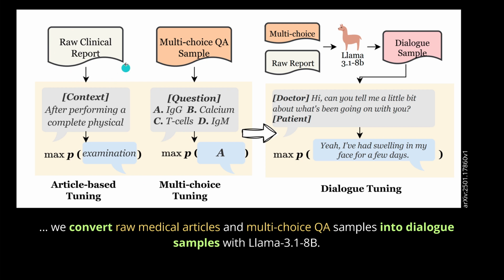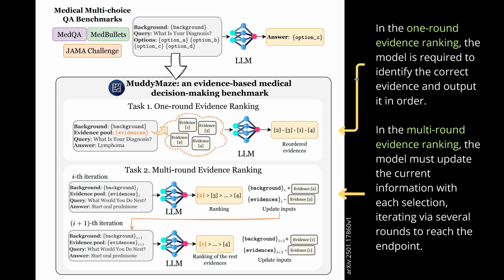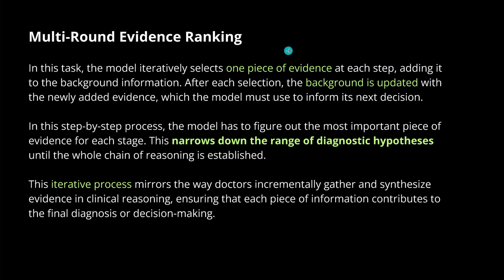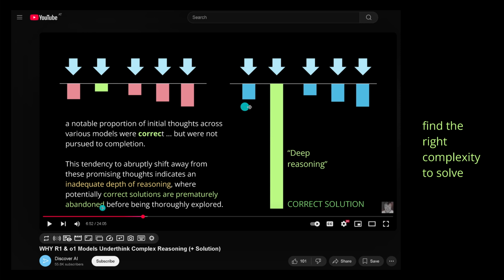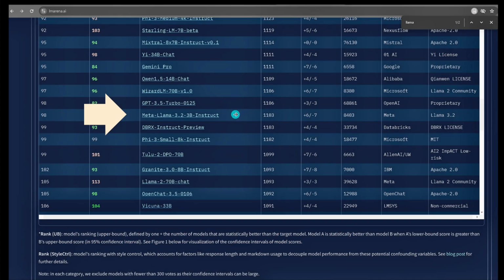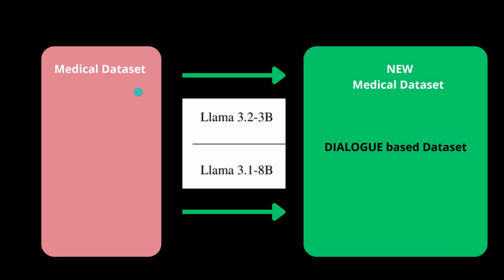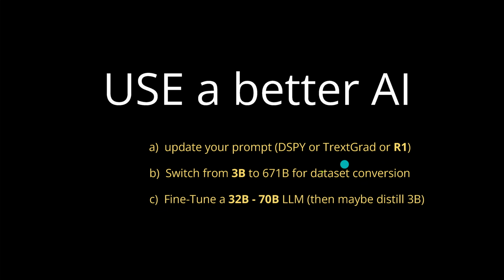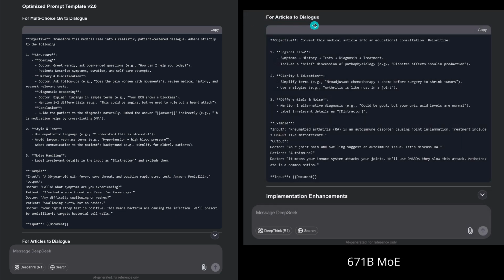NEW: MedAI for US$100 (some technical insights)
New AI research on how to optimize MedAI LLMs for a more adjusted clinical environment. New MedAI LLM benchmark MuddyMaze and new fine-tune Med LLMs on conversational med data sets.

Dialogue is Better Than Monologue: Instructing Medical LLMs via Strategical Conversations
by Zijie Liu, Xinyu Zhao, Jie Peng, Zhuangdi Zhu, Qingyu Chen, Xia Hu and Tianlong Chen
from Washington University in St. Louis, University of North Carolina at Chapel Hill, George Mason University, Yale University and Rice University.